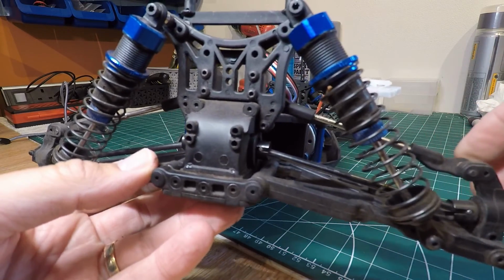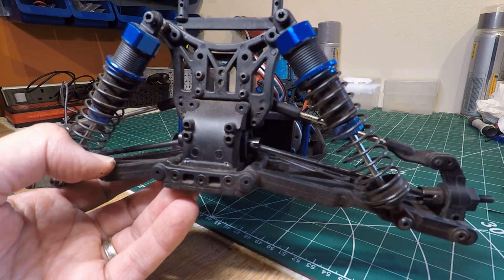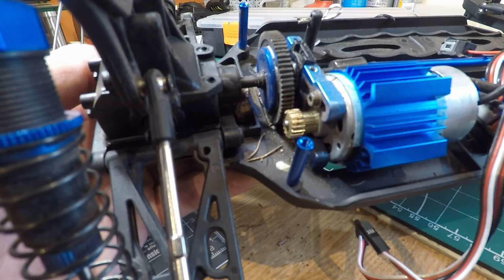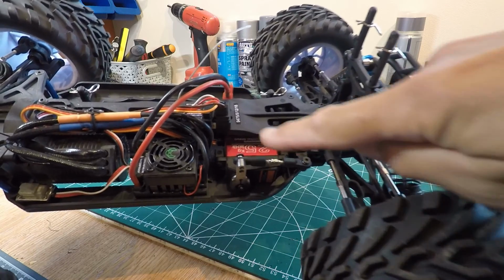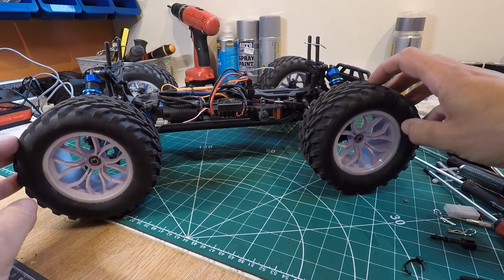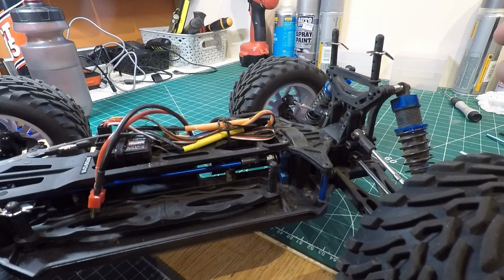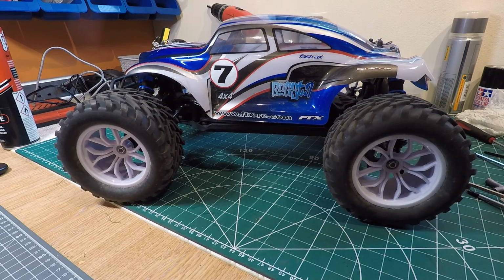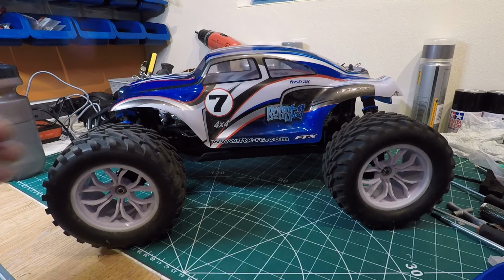FTX Bugsta/Carnage Bash, Review, Speed Test and Brushless Upgrade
*** Update *** Check out my follow up video - FTX Bugsta/Carnage Review After 1 Year

I've had the FTX Bugsta for a week now and given it a darned good thrashing!  I also upgraded it to brushless and gave it another darned good thrashing!  So was this cheap RC any good?  Well you'll have to watch the video to find out!  I have put the bash video at the start and the review at the end so if you just want the action then switch off when you hear me starting to blather on.  If you just want to hear me blathering on then skip to 5:00 for the review bit.  Please comment and like (if you like!)  :-)